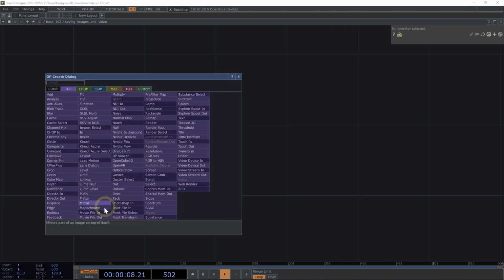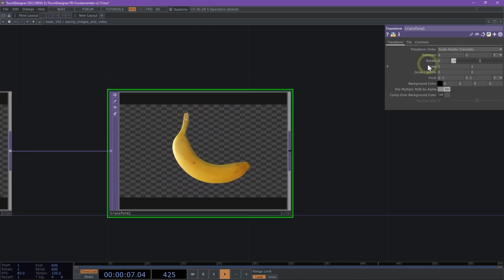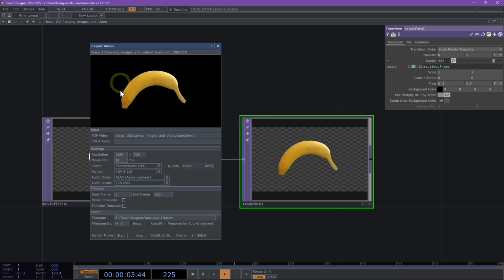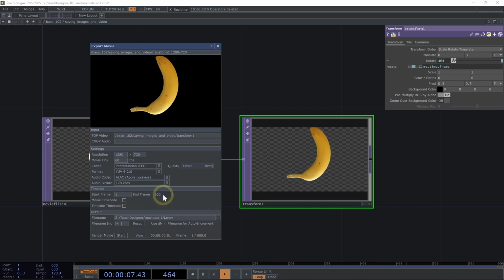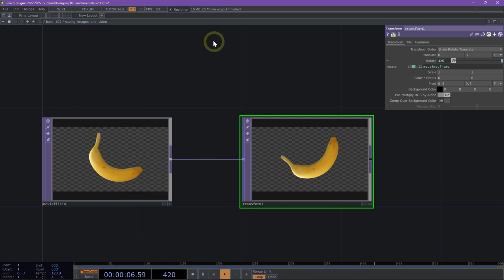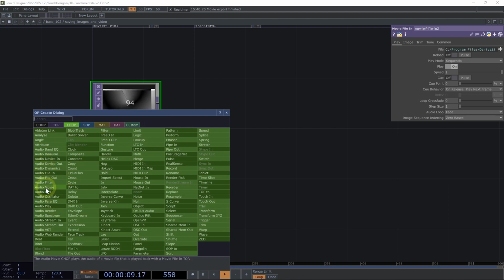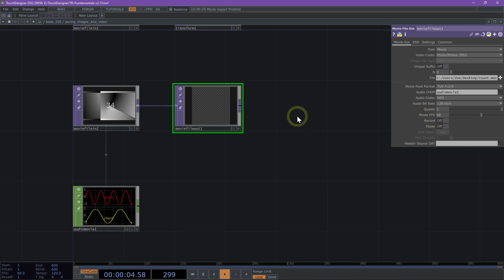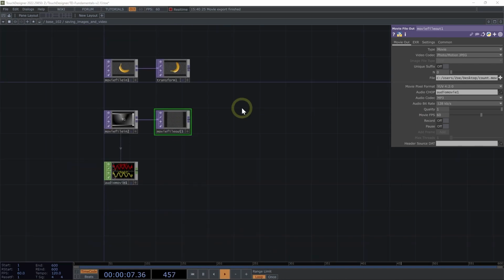Saving Images & Video